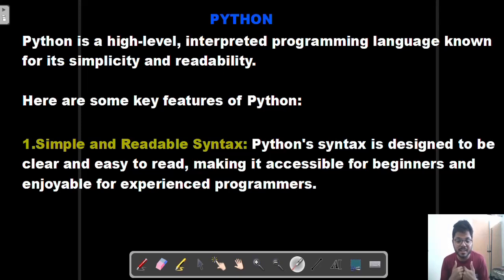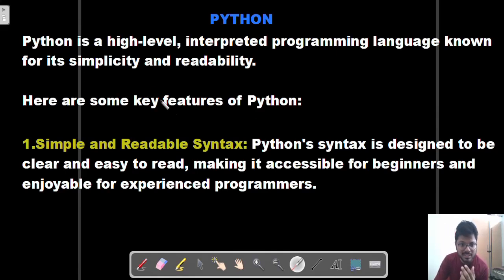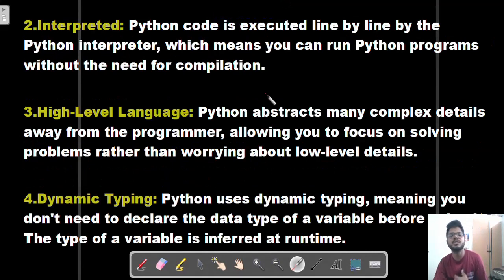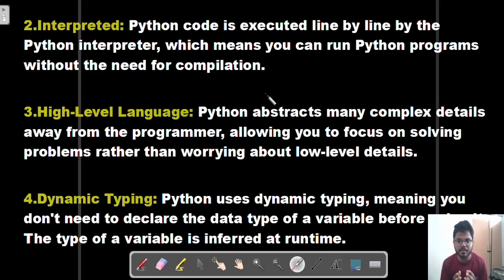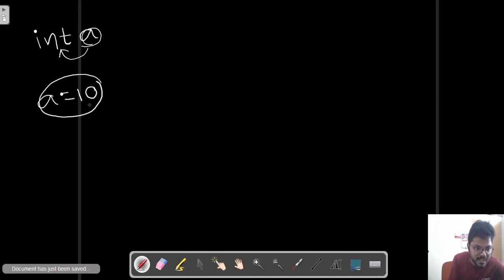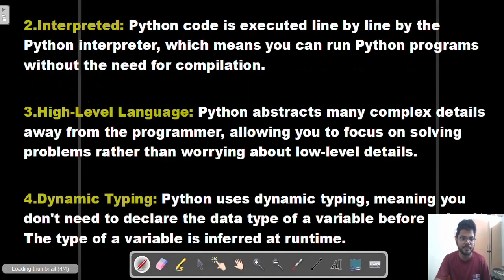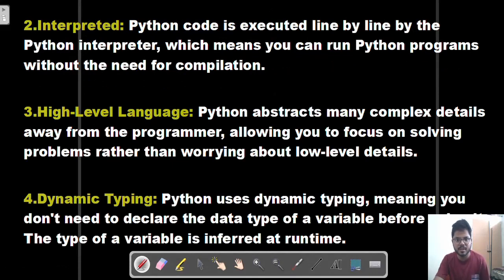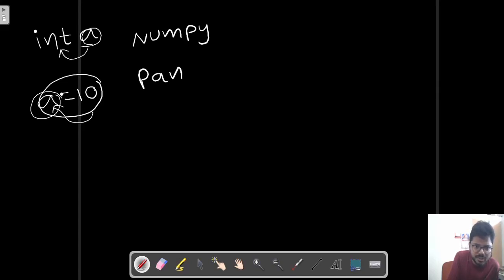Introductory to python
learn python by IITIAN